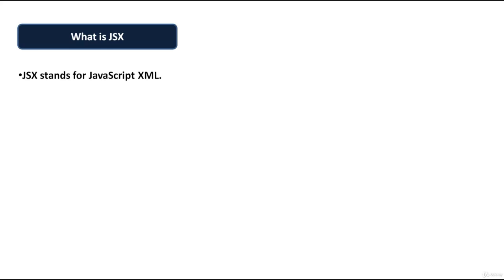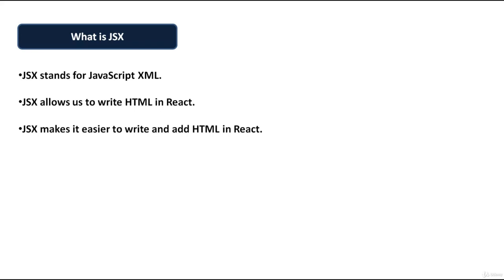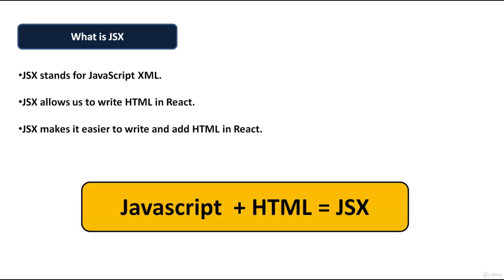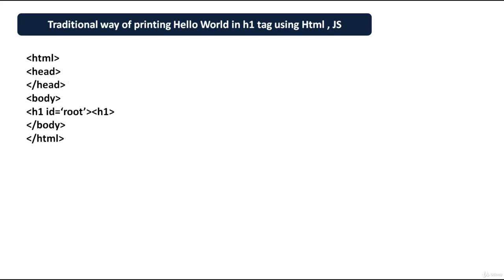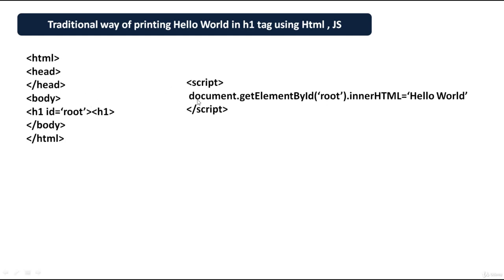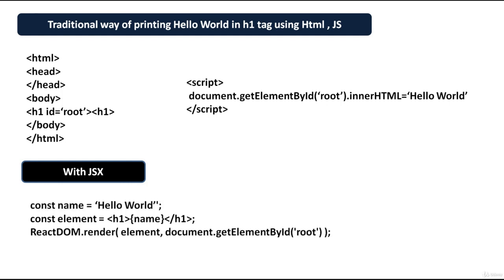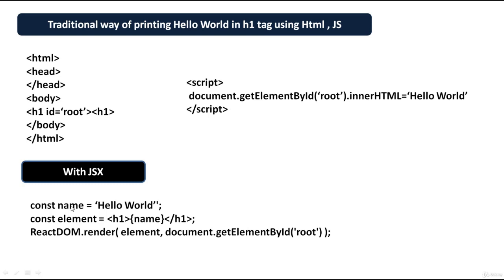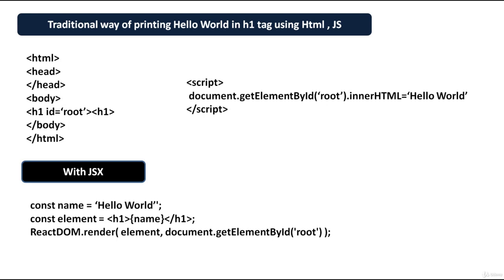Learn React Hooks and Firebase with Hands On Projects (2 What is jsx)